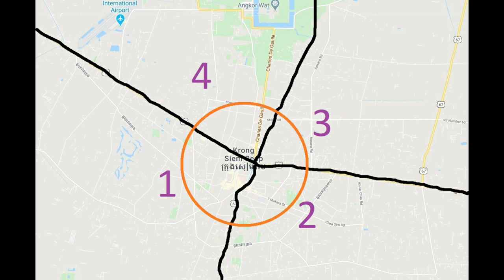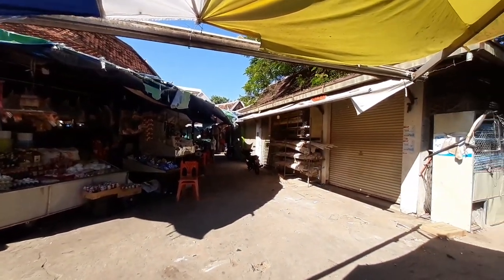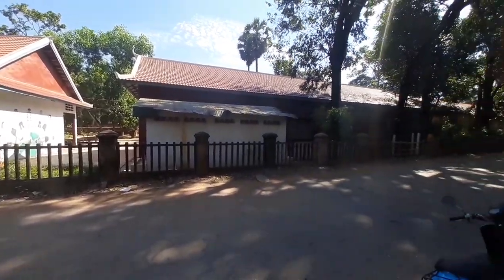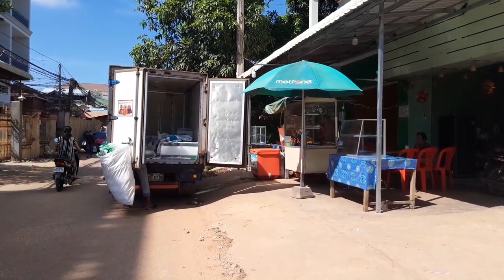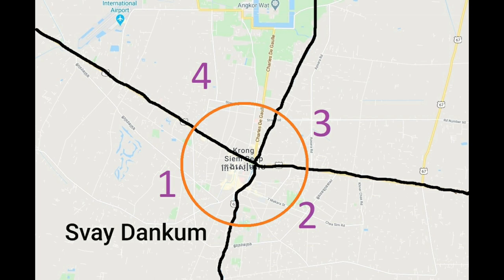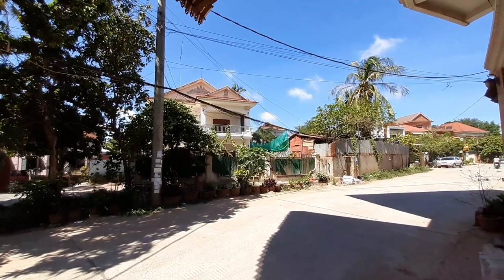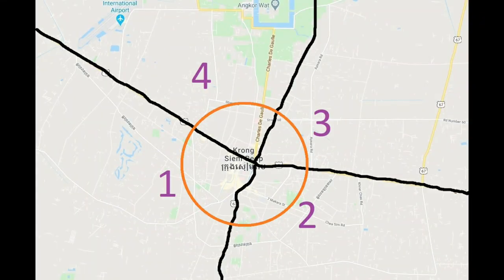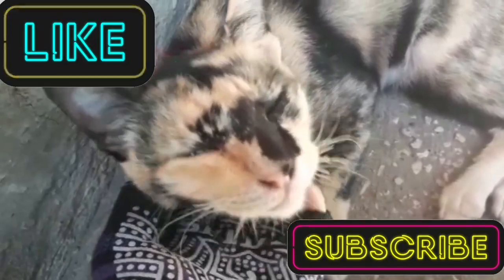Ultimate expat guide to Siem Reap! Which area is best to live? Which area has most expats?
The four sangkats / communes (see below) that are closest to the centre of Siem Reap are a great choice when looking for an apartment. You can't go wrong with any of the four, but you'll find most available properties in Svay Dankum and Sala Kamreuk.

1 - Svay Dankum (Sok San Rd, Taphul Rd, Old Market, Pub Street, Psar Kraoum, supermarkets)
2 - Sala Kamreuk (Wat Bo, Wat Damnak, the highest concentration of schools, Angkor Muscle Gym)
3 - Sla Kram (leafy area beside the river, lots of Wats: Polanka, An Kau Sa, Enkosai, chill vibe)
4 - Kok Chak (most local or non-expat area in central Siem Reap, cheap local food)

Of course, Svay Dankum is the best because that's where we live and also where Dave and Seng Lai from Dave Does Cambodia live!

If you have any questions about the different parts of Siem Reap, please ask.

Cambodia is divided into 25 provinces. Siem Reap is one of these.
Siem Reap province is divided into 12 districts.
Siem Reap town is one of these districts.
Siem Reap town is divided into 13 sangkats / communes.
Svay Dankum, Sala Kamreuk, Sla Kram and Kok Chak are four of these sangkats / communes.
There is a level under this called village, but I don't have any info on that.

Thank you everyone who watches our videos. We make them to show you what life is like here in Siem Reap, and it’s nice that you are interested!

If we can’t, we’ll find out and let you know.

Thanks again,
Jeremy & Claire

Other Siem Reap YouTube Channels